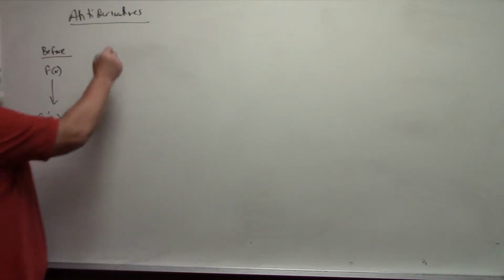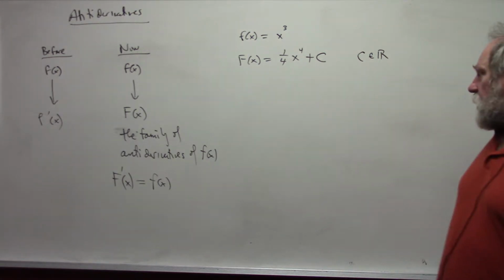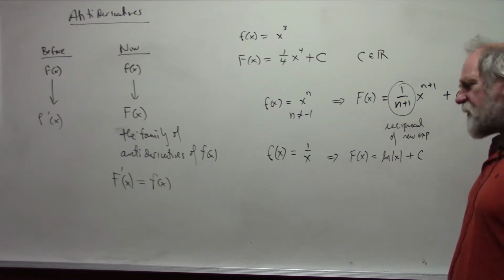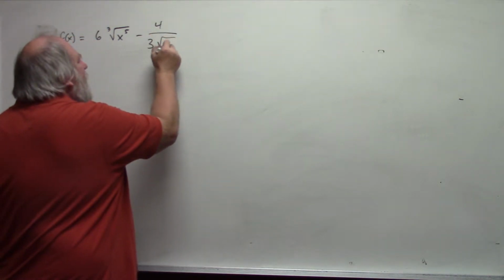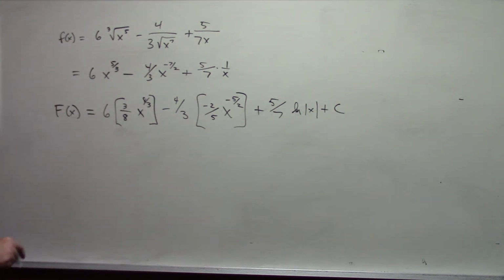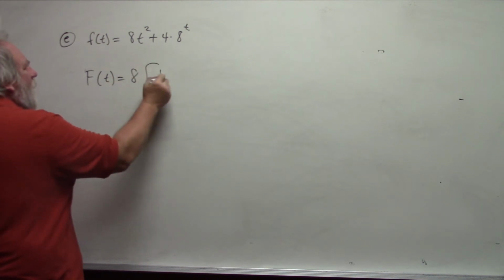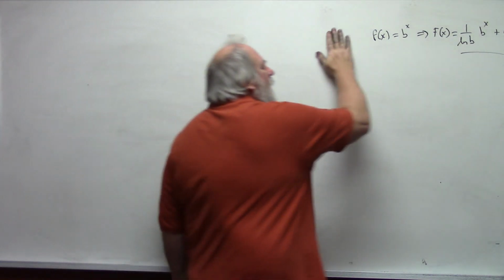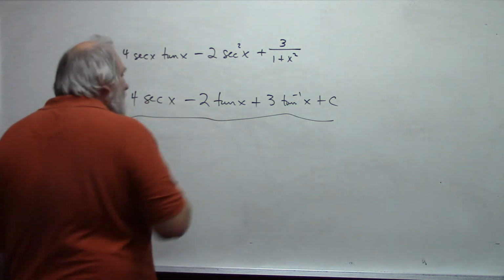Math 131: Basic Antiderivatives